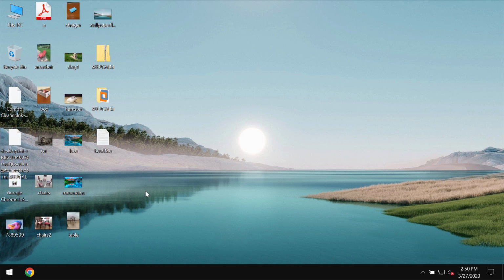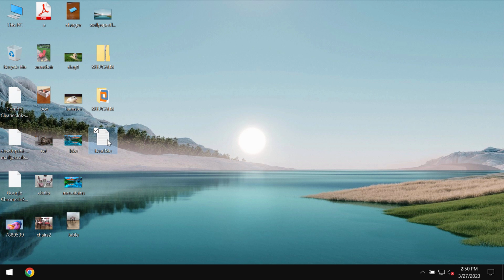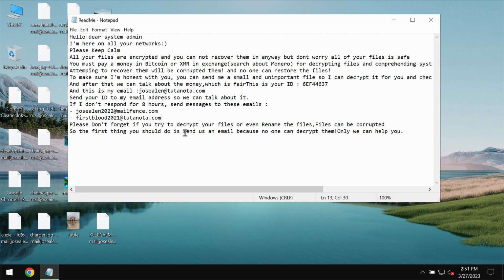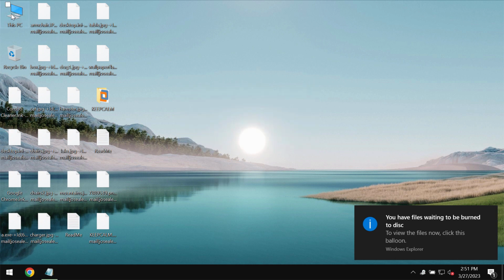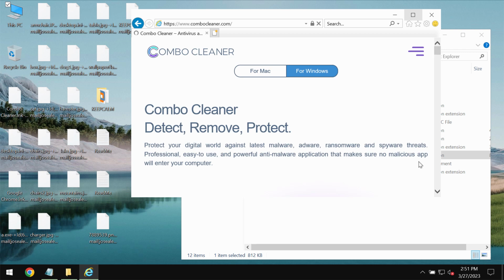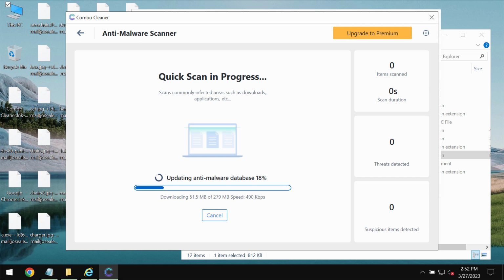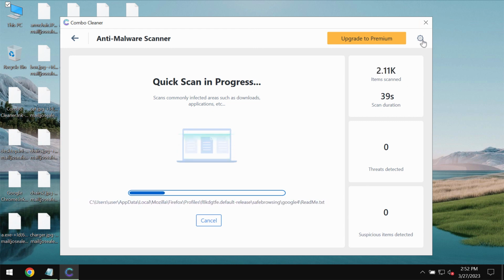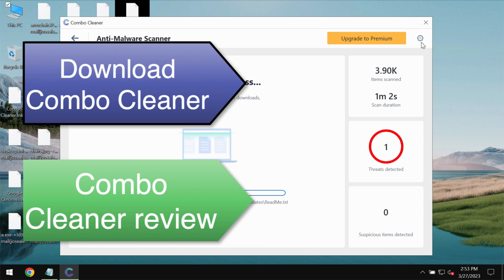KeepCalm ransomware removal [.KeepCalm file virus].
KeepCalm is a ransomware that is able to essentially damage the files that users store on their hard drives. The ransomware encrypts files and appends a special .KeepCalm extension to the filenames. Hence, it's not possible to use the files anymore. Then the ransomware tells the victims to pay a special ransom for file restoration. Yet, paying the ransom isn't a good idea. This doesn't guarantee the file recovery. If you pay the ransom you may simply waste the funds. Get rid of this file virus with Combo Cleaner Antivirus via the official and thus get your data always protected with its help in the future.

More information about this threat can be found in this detailed guide